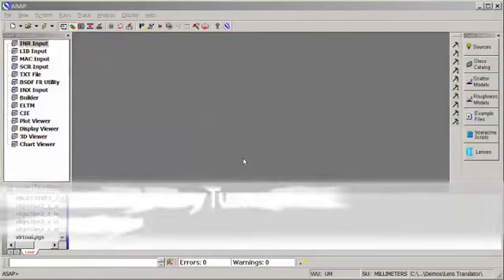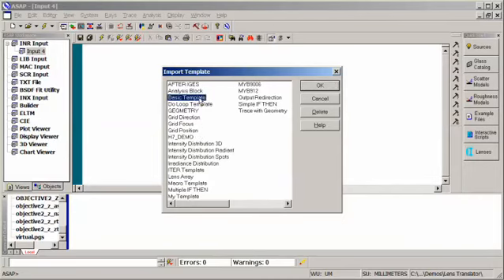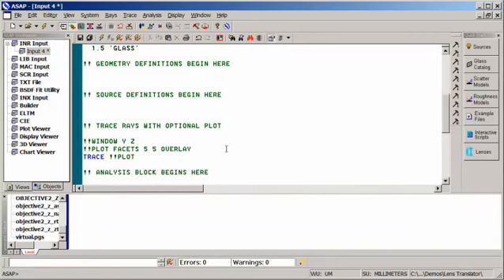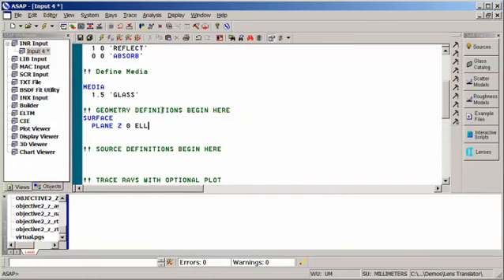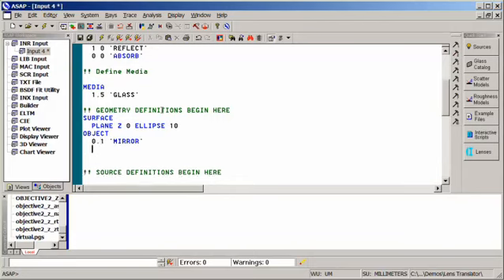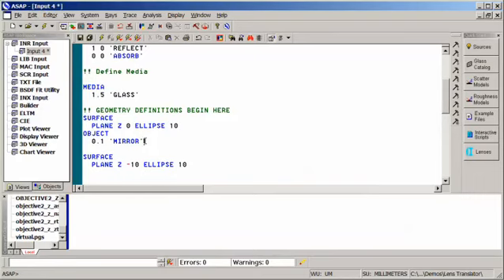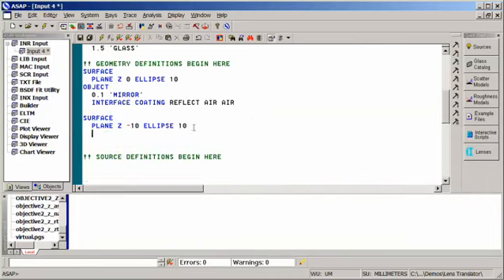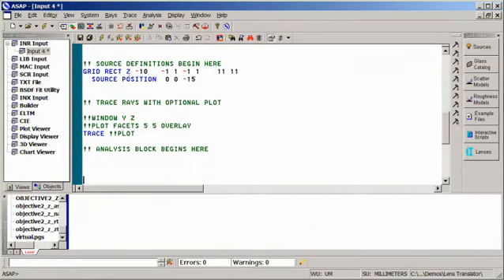ASAP Script Language (Demo)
Building and analyzing systems with the ASAP Script language. Watch an overview.